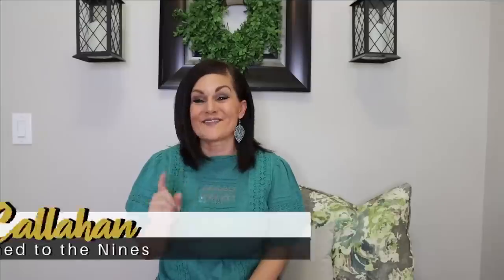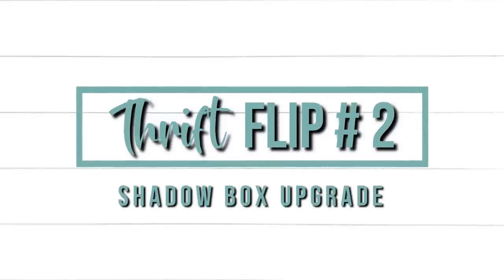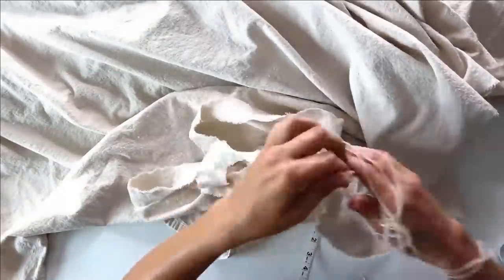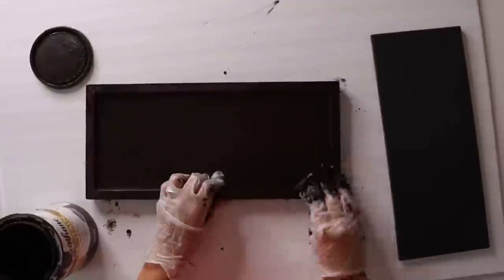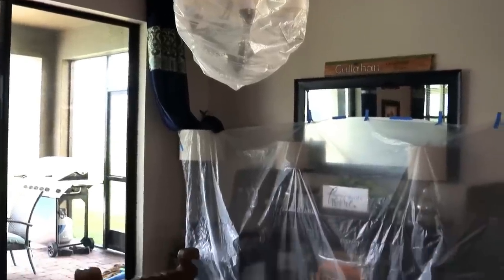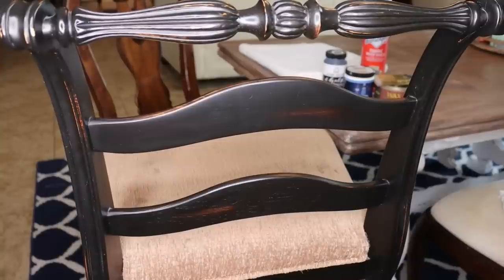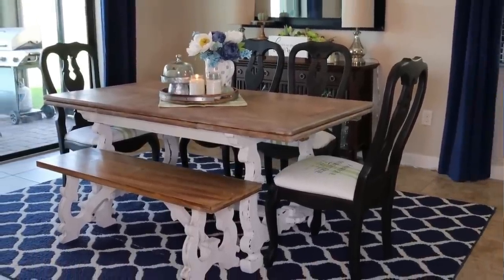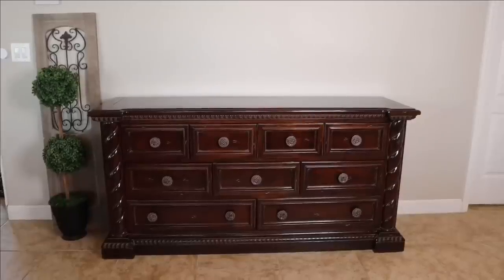Absolute TOP 10 Best THRIFT FLIP Furniture & Decor Ideas On a Budget!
Do you love thrifting furniture and decor and then giving it a whole new lease on life? Then you will definitely love this mega compilation video because it is chock full of quality home decor and furniture thrift flips and upcycles… while still maintaining quality to each DIY! This episode proves over and over you CAN get the high end look for less and save thousands of dollars in the process. Like this video?

TIME STAMPS:

00:00 Welcome
00:40 THRIFT FLIP #1: TV Stand to Bench
09:41 THRIFT FLIP #2: Shadow Box Upgrade
13:16 THRIFT FLIP #3: Ethan Allen French Caning Chair
24:00 THRIFT FLIP #4: Curtain Tie Back Rack
27:29 THRIFT FLIP #5: Etched Slate Board
30:29 THRIFT FLIP #6: Candlestick Floral
32:20 THRIFT FLIP #7: Concrete Look Jewelry Box
33:53 THRIFT FLIP #8: French Scroll Table
45:46 THRIFT FLIP #9: Pottery Barn Chair Makeover
56:22 THRIFT FLIP #10: Dresser Makeover

Supplies:
White Chalk paint
BLACK CHALK PAINT
Miter Shears
E6000 Glue
Painter's Drop Cloth
Sewing Machine
Sewing clips
Clear Wax
Plaster Chalk Paint
White Chalk Paint
Armour Etch Cream
Watco Clearcoat
Watco Clear Coat Satin
Black and Decker Palm Sander
Antiquing Wax
White Chalk Paint
Minwax Finishing Wax
Paint Sprayer